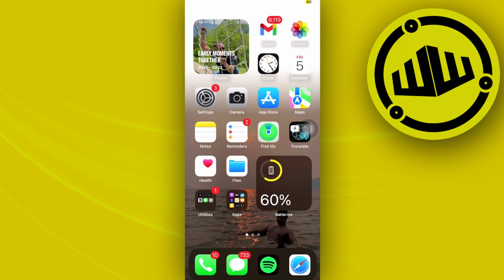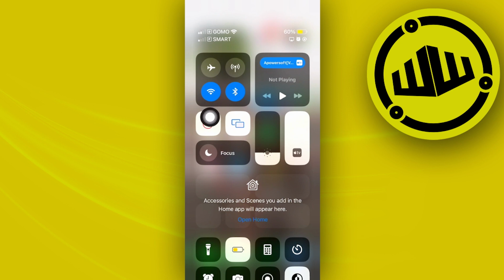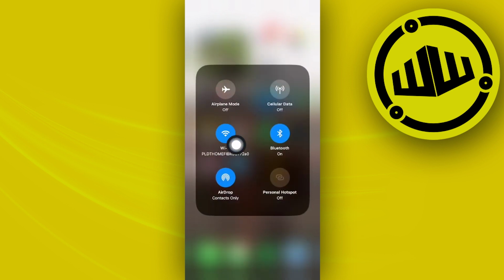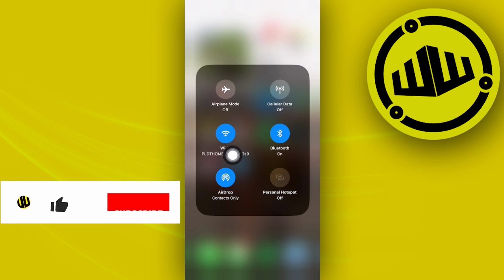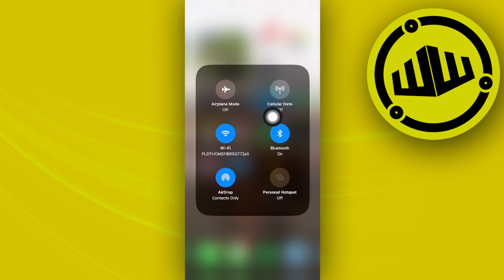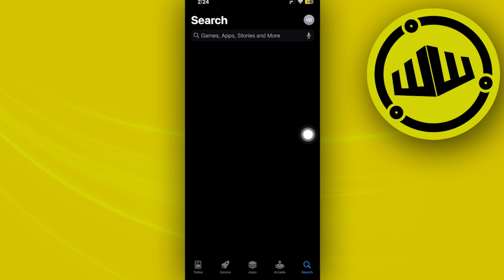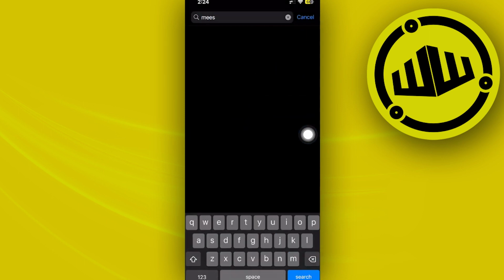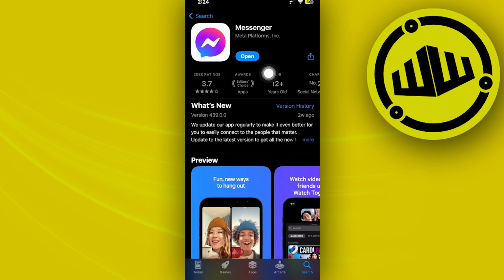How To Fix Facebook Messenger Call Problem (Quick Solution)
In this video, you will learn how to fix messenger call problem easily. Stay till the end of the video to find out how to fix call problem on messenger.

Did you learn how to fix messenger audio and video call problem?

Do you want to see another video about facebook messenger call problem solution?

Did you enjoy How To Fix Facebook Messenger Call Problem (Quick Solution)?